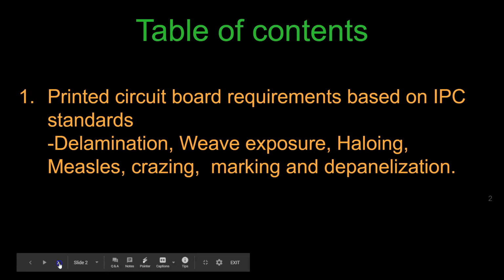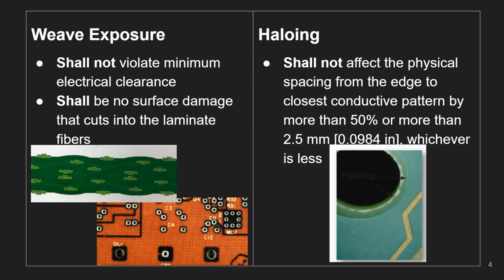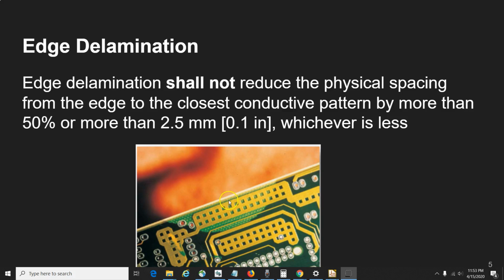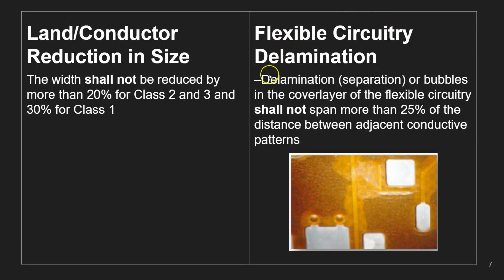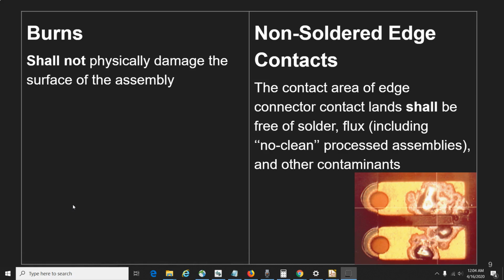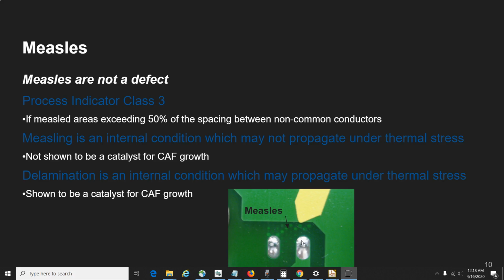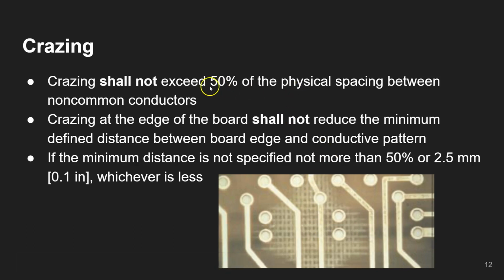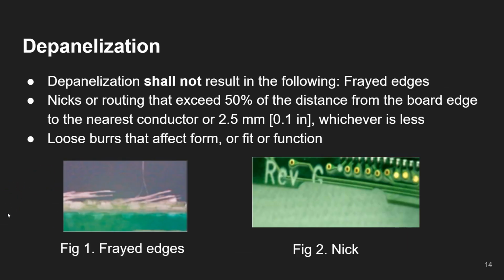4: PCB requirements based on IPC standards